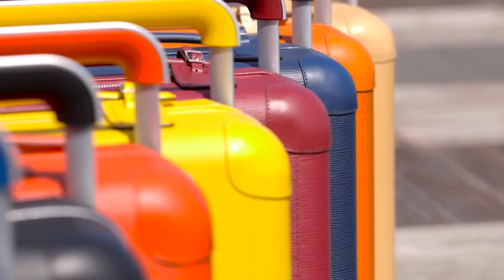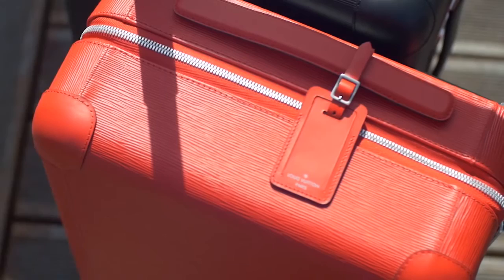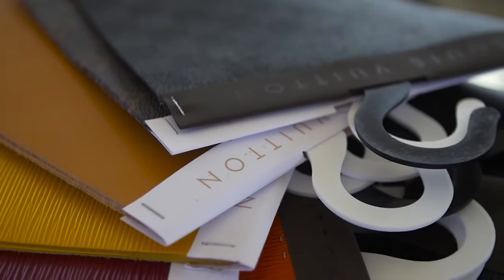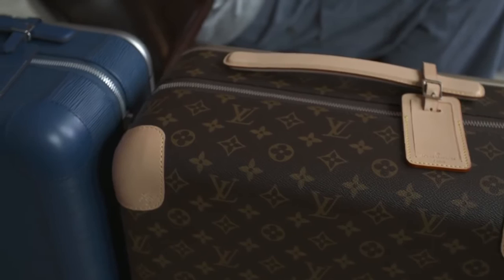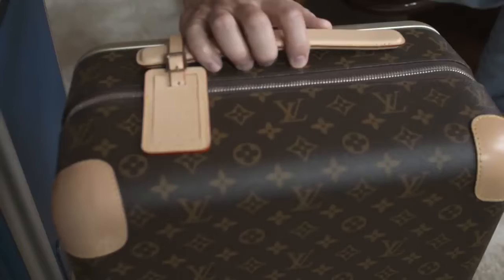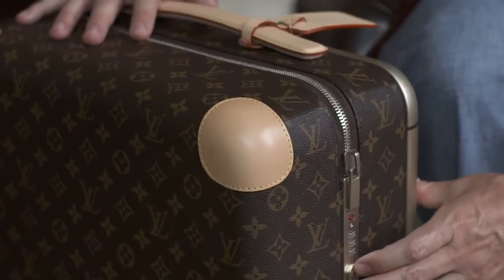LOUIS VUITTON ROLLING LUGGAGE COLLECTION BY MARC NEWSON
BEHIND THE SCENES OF THE LOUIS VUITTON ROLLING LUGGAGE COLLECTION BY MARC NEWSON